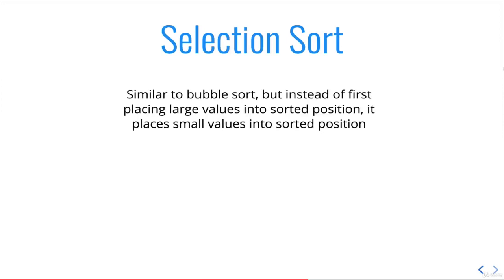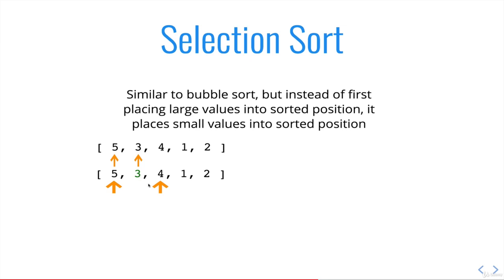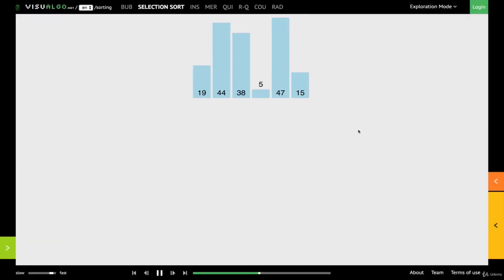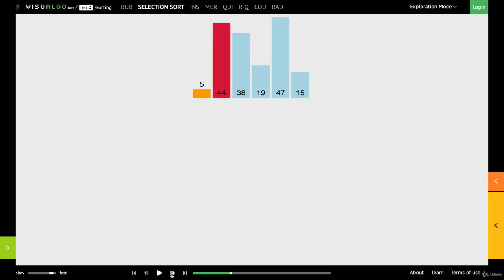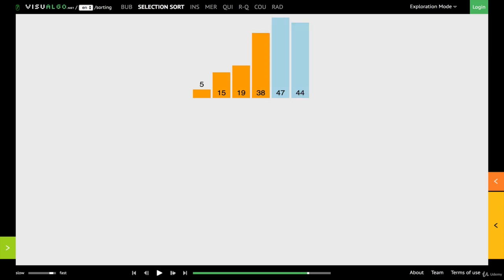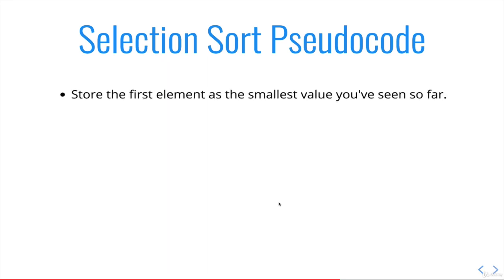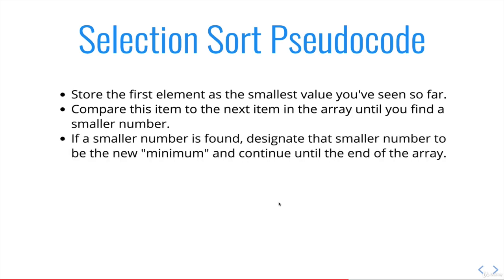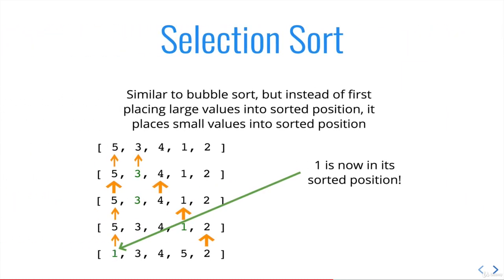58 Selection Sort Introduction